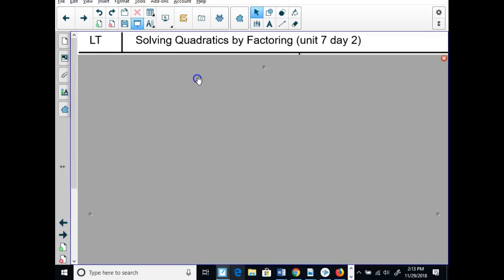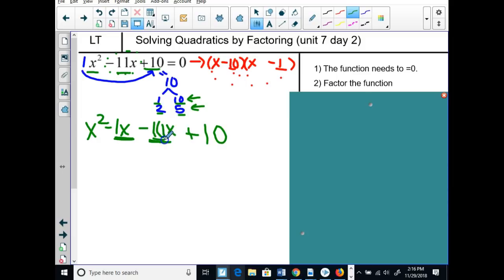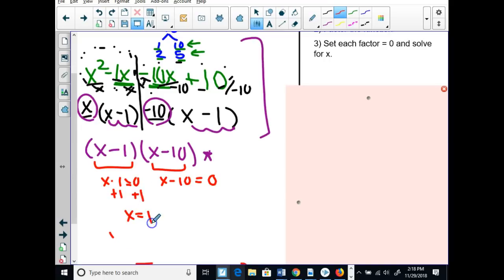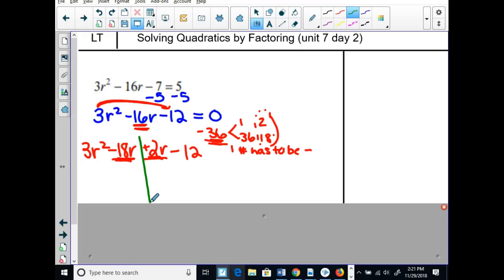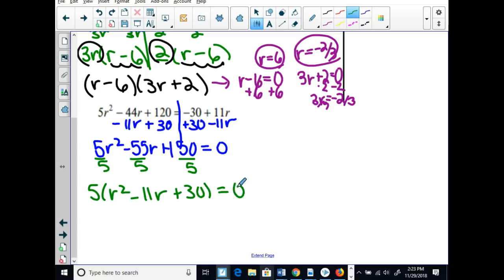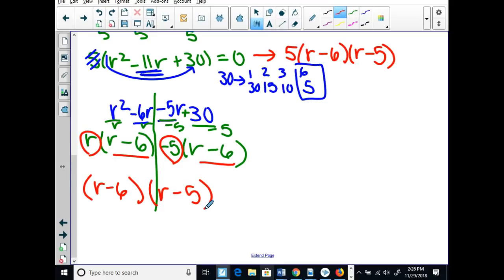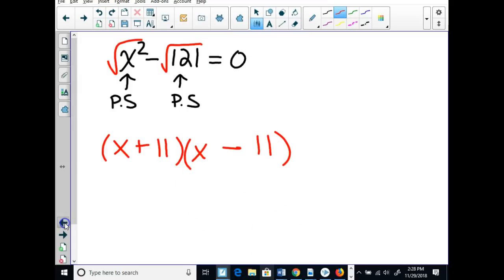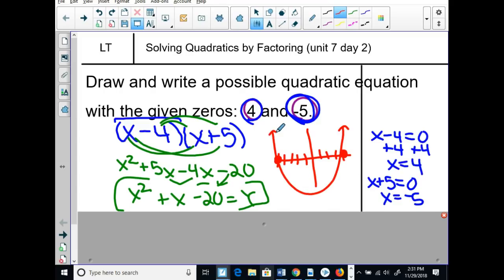Unit 7 Day 2 Solve Quadratics by Factoring